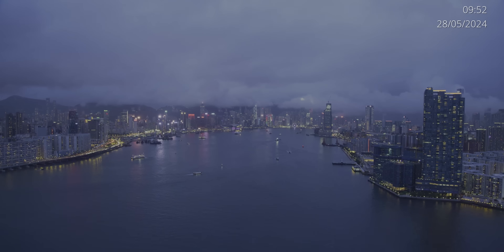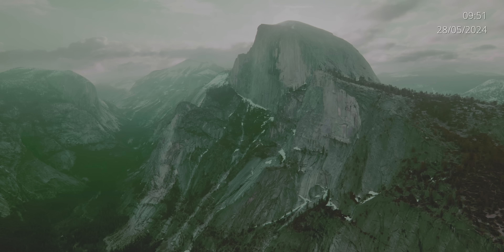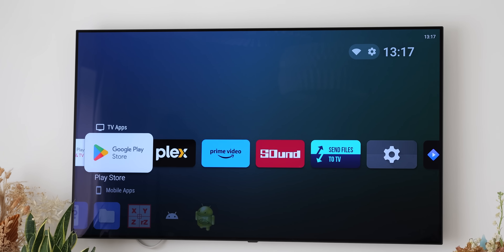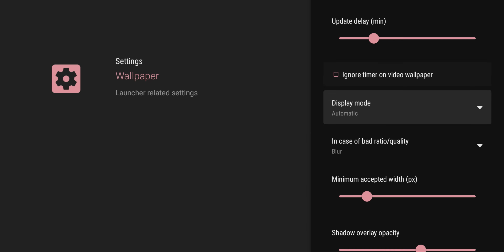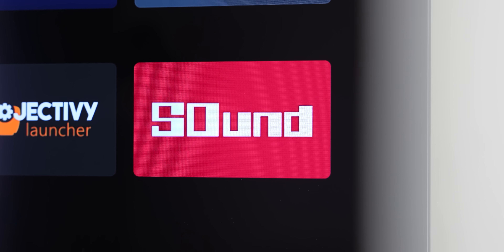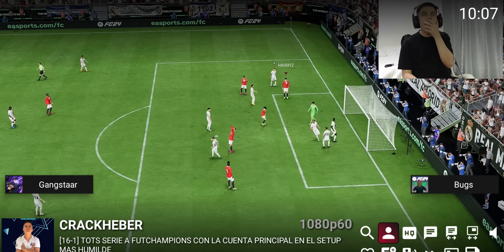MUST HAVE Android TV apps for 2024!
Some of the BEST apps for you to use with Android TV in 2024...and beyond!

Timestamps
0:00 - Intro
0:12 - How to BECOME a LEGEND!
0:33 - Why we chose these apps
0:53 - Aerial Views screensaver
2:08  - Projectivity Launcher
3:03 - Moonlight
4:17 - TV Overlay
5:08 - tvQuickActions
6:15 - S0undTV
7:04 - JioSphere
8:07 - SmartTube
9:04 - What are your favorite Android TV apps?